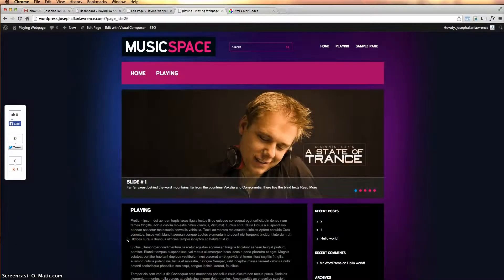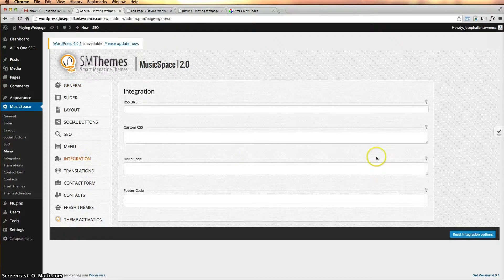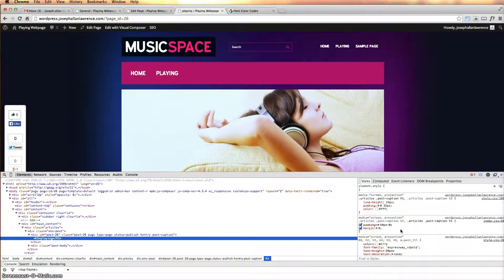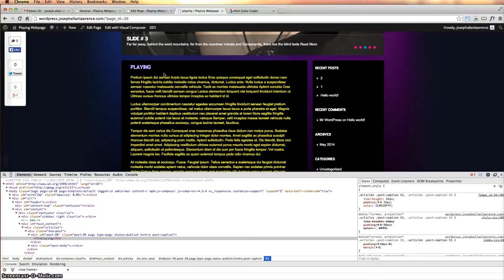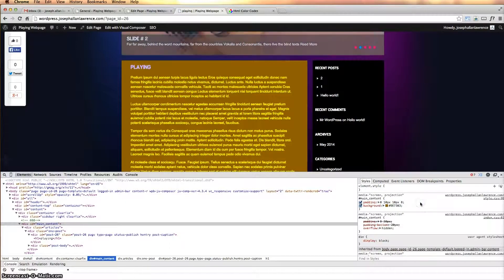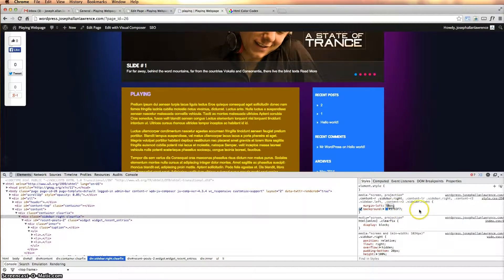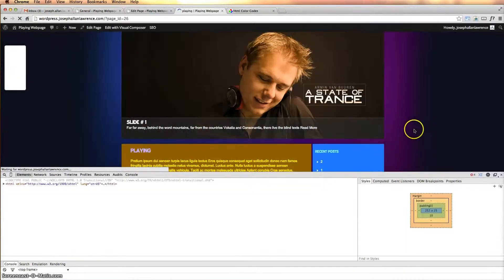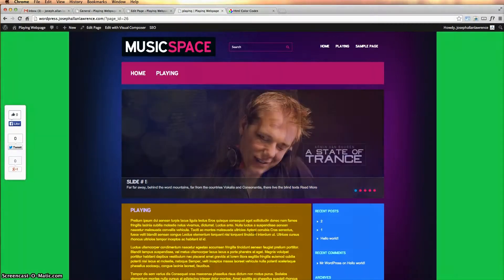How to Change CSS Styles in Wordpress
This is an easy to understand explanation on how to change css (cascading style sheet) styles in Wordpress. I will show you how to use Inspect Elements with the Google Chrome browser under the Developer Tools app. This includes how to change colors, padding, backgrounds and so much more!